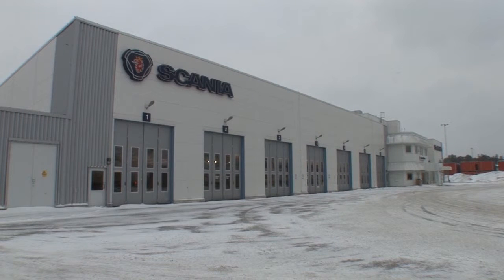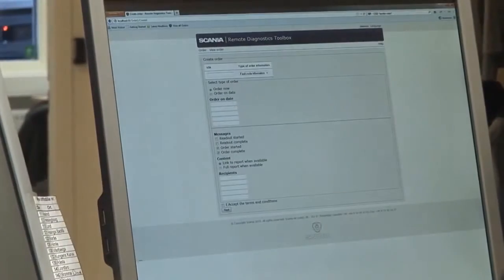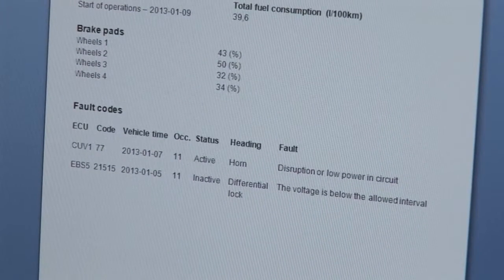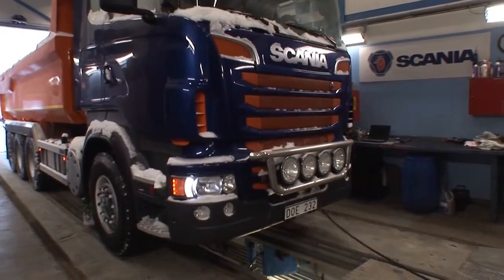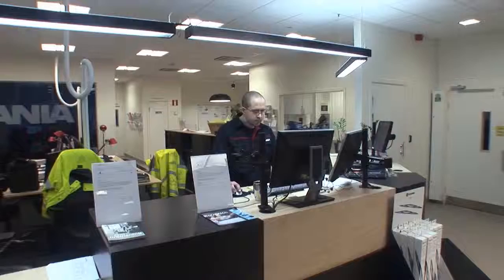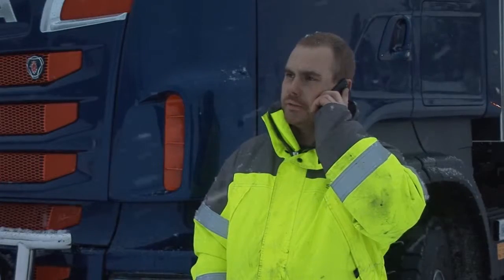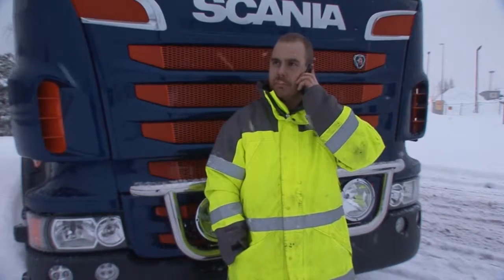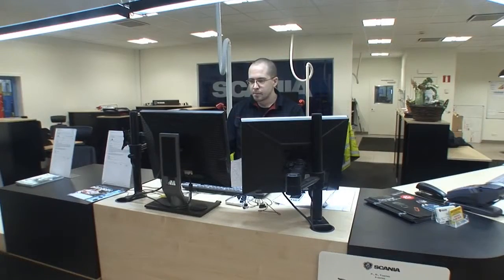Віддалена діагностика Scania, як це працює.